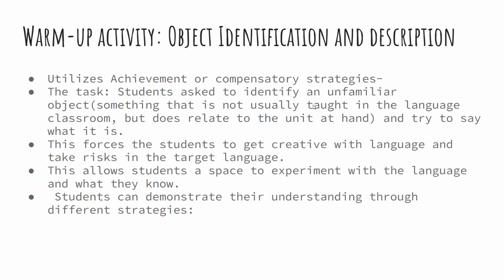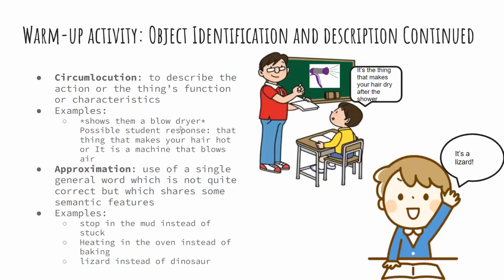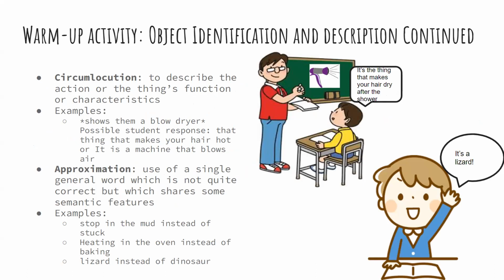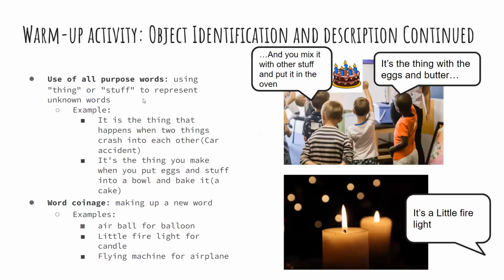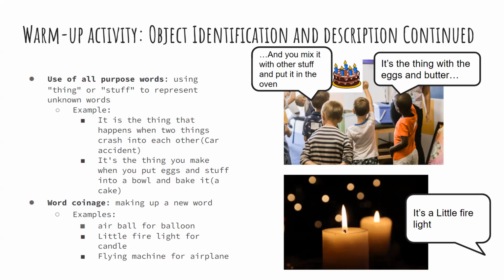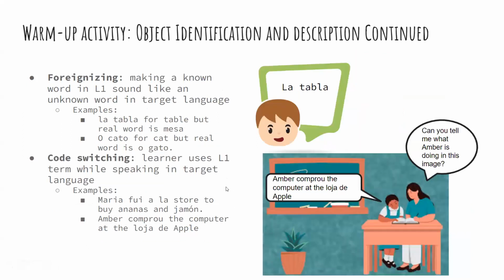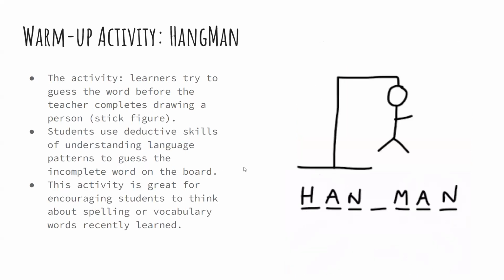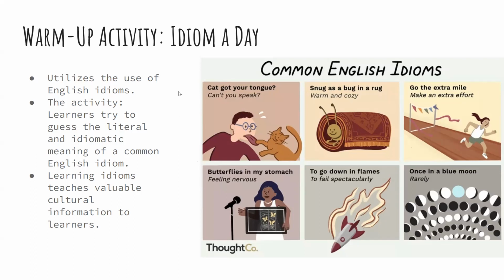Warm-up Activity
Erin Mundy and Eliza Dempsey's Presentation on Warm-up Activities